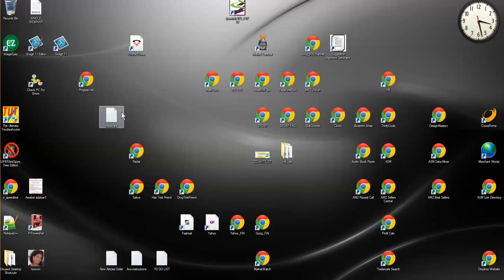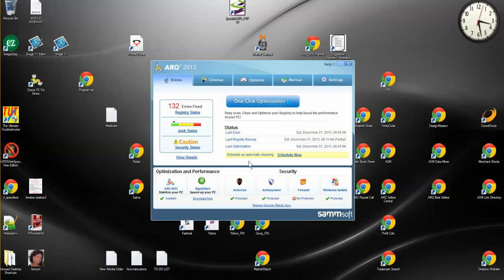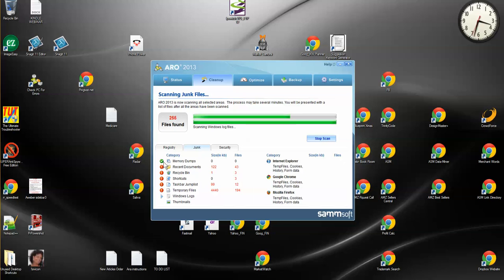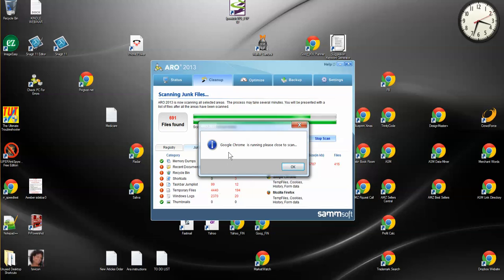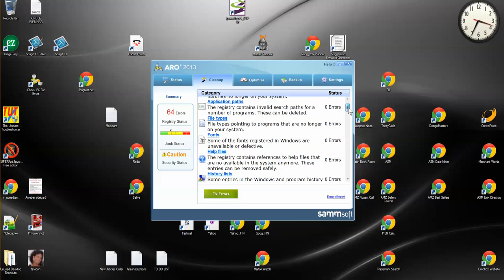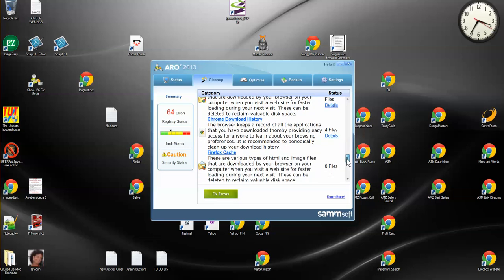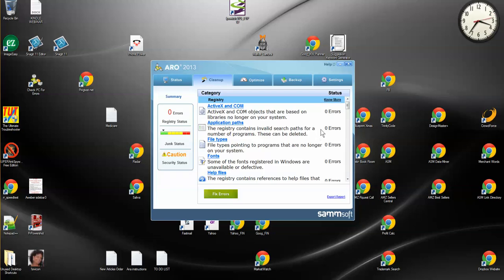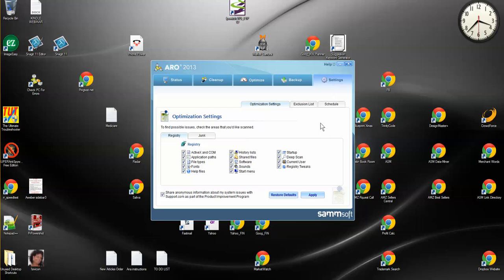How to use ARO 2013 to Clean the junk out of your computer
The diagnostic program ARO 2013 is demonstrated.  All the unneeded files that ARO discovers, if not eliminated, will clog up your computer over time and will slow it down.

Consider scanning with ARO once per week.  This program will keep your computer running smoothly.  A good Spyware  detection program and anti-virus program are needed as well, to keep your machine running smoothly.